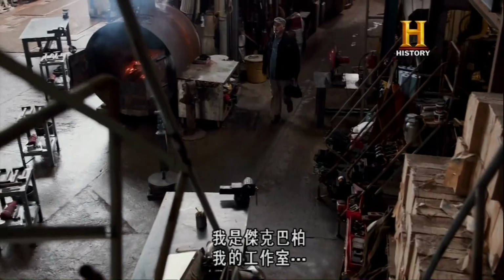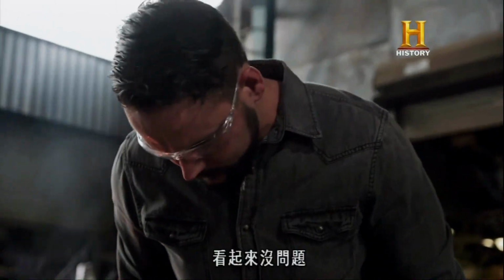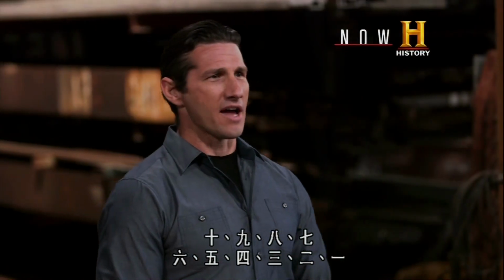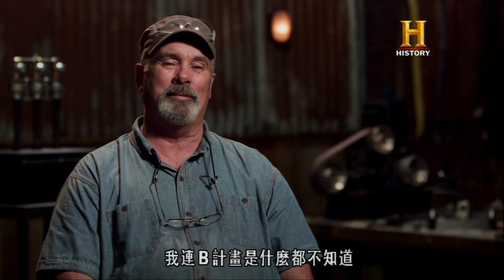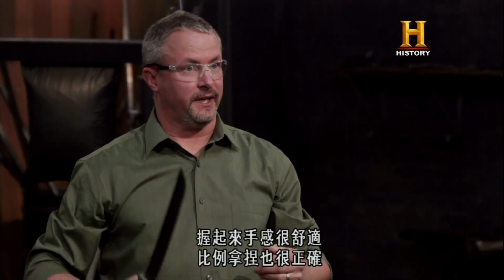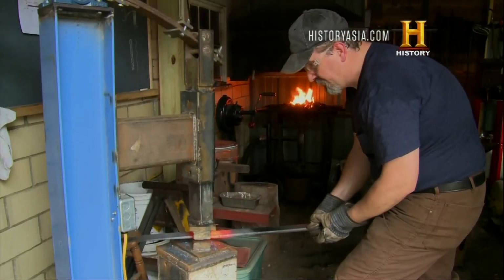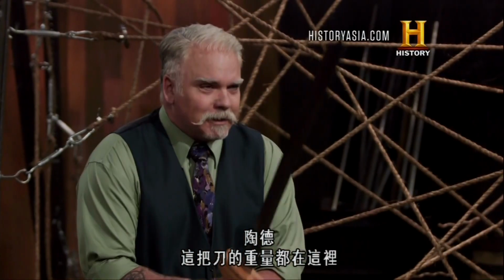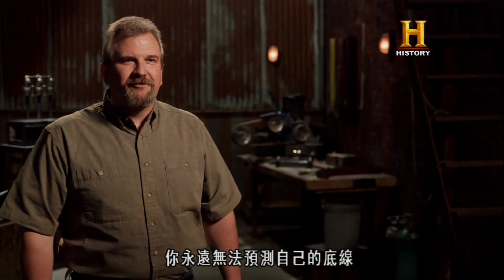鍛刀 S4 E16 The Kampilan